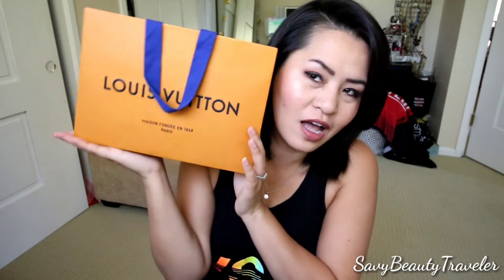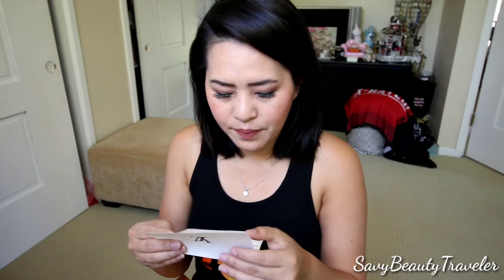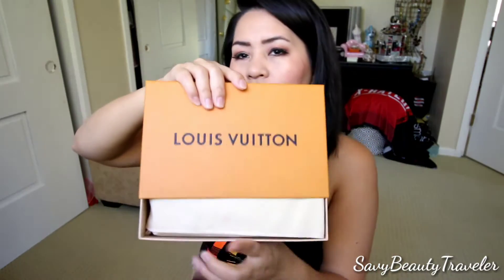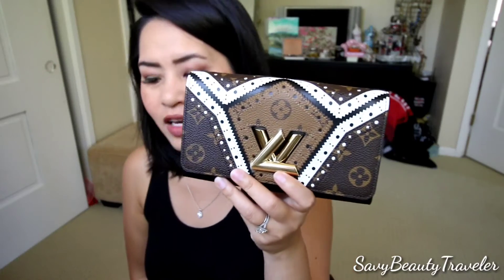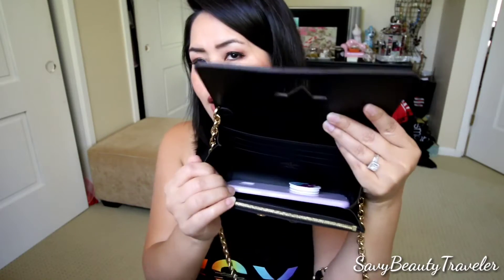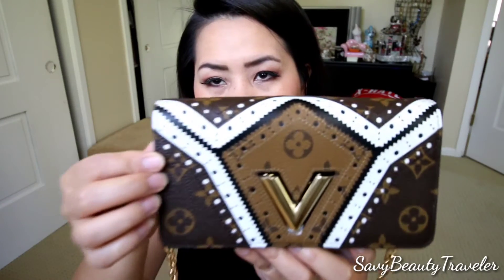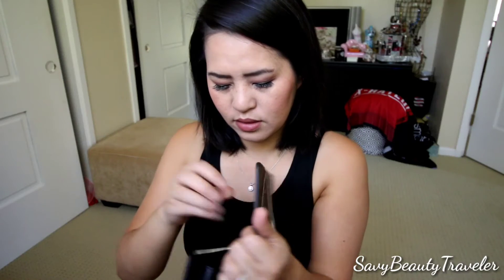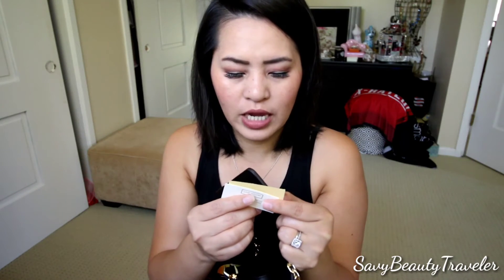LOUIS VUITTON Unboxing Reveal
Revealing a little LV bag today for you guys.

Instagram.com/savybeautytraveler